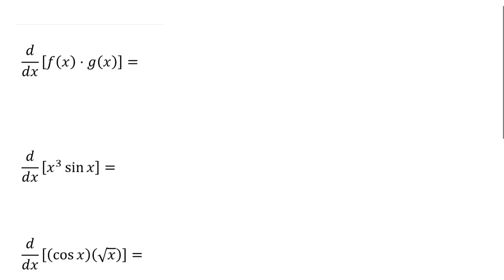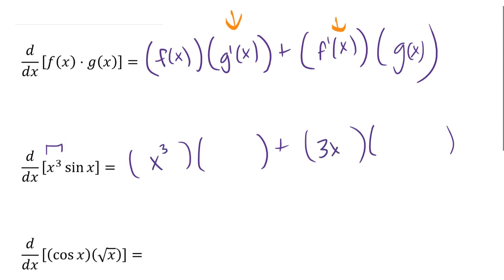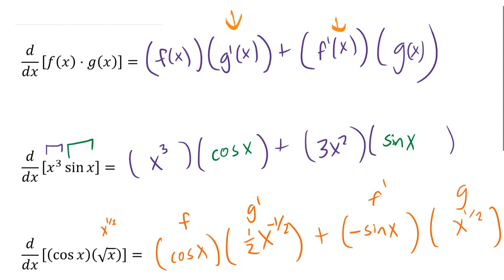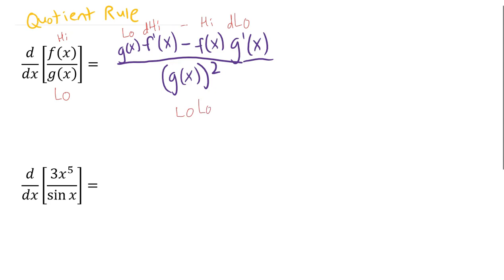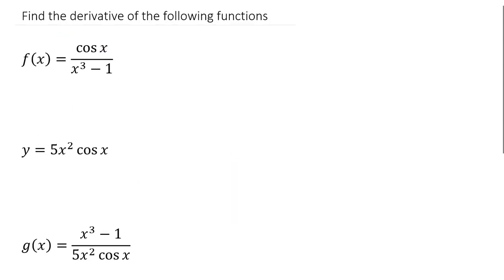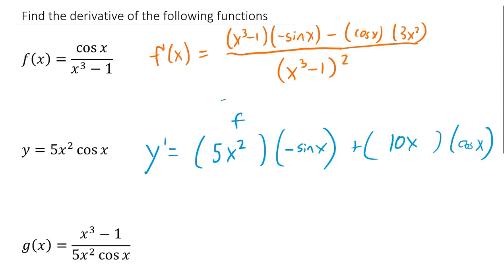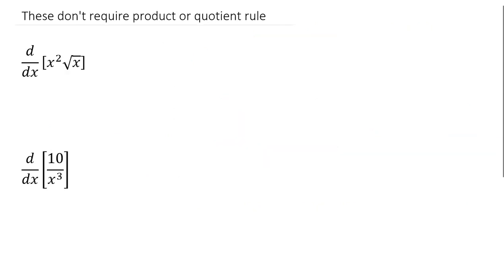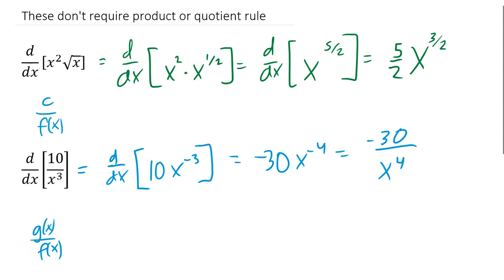Product and Quotient Rule